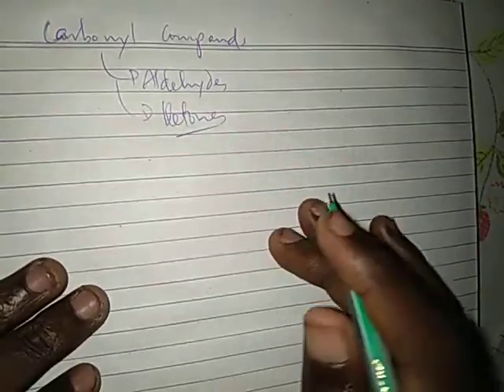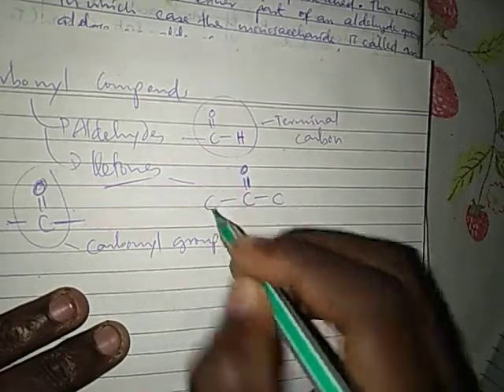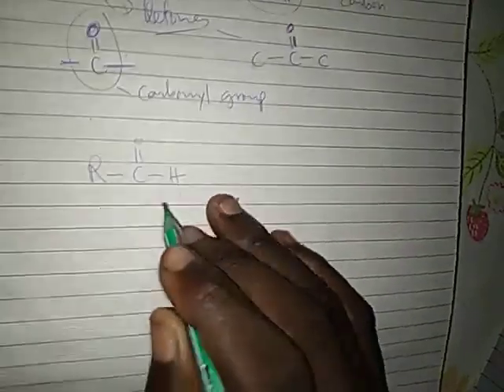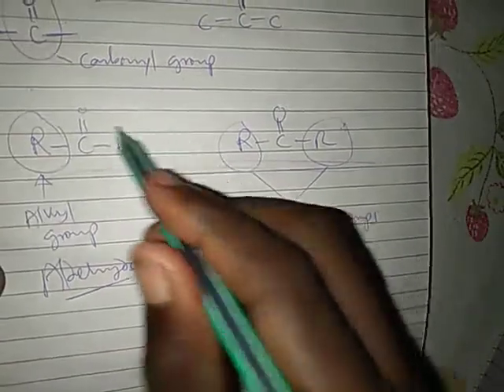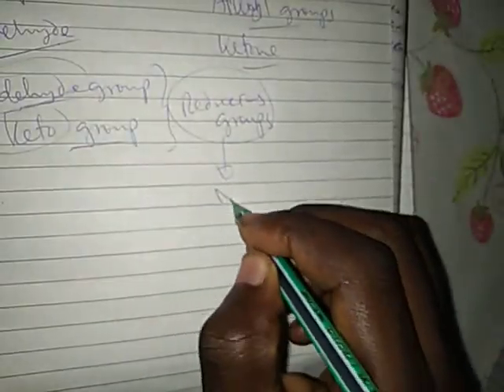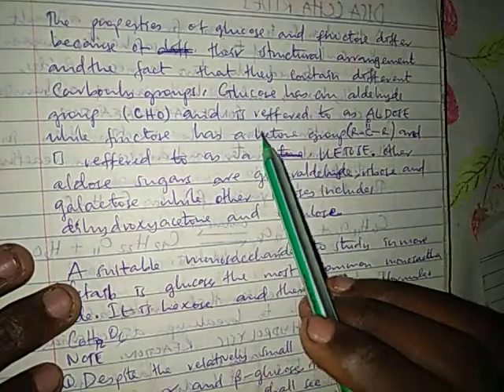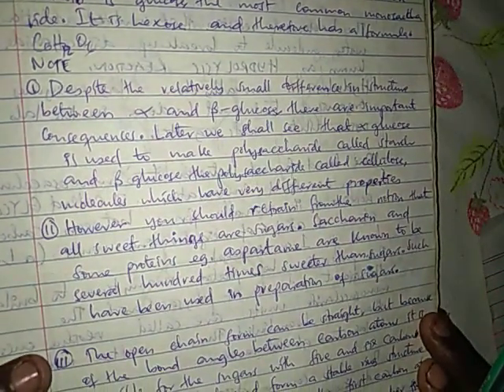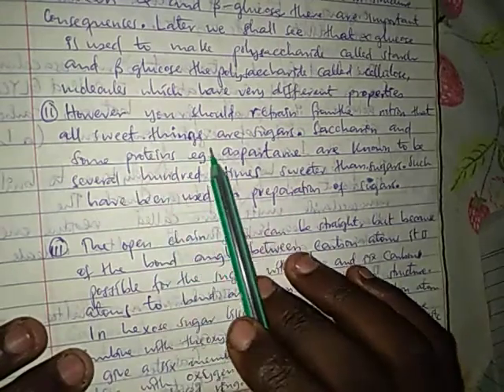Form five biology, Biochemistry part 3, Aldoses and ketoses (Types of Monosaccharides)